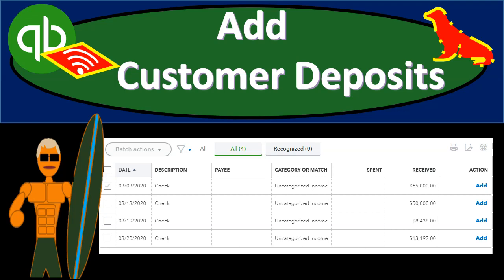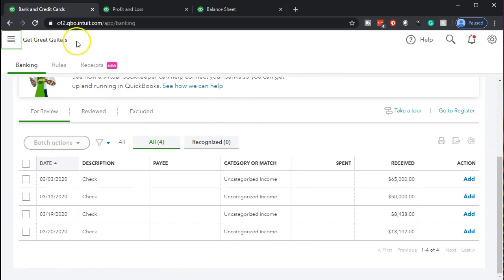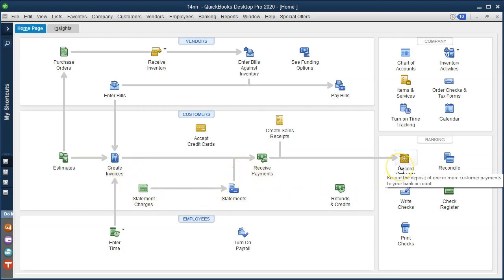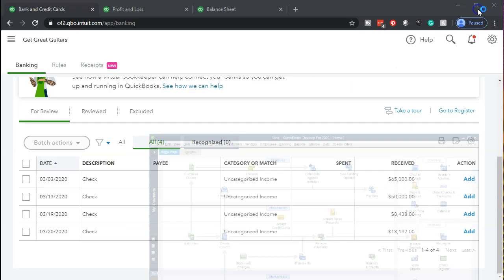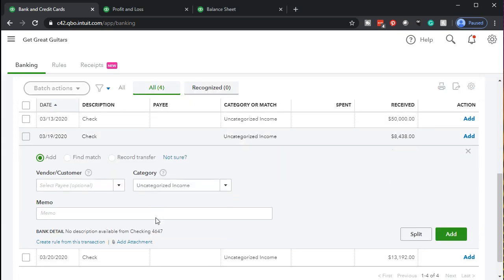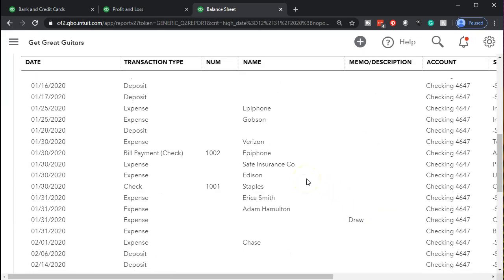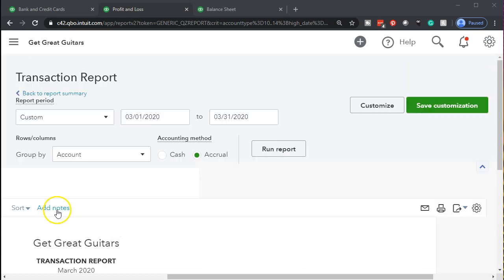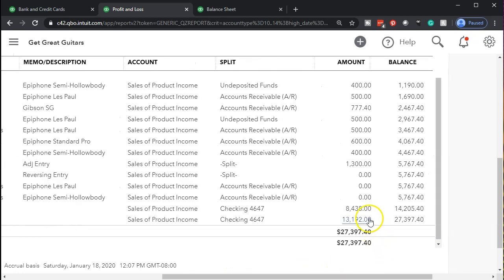Add Customer Deposits 395 QuickBooks Online 2020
Add Customer Deposits
QuickBooks Online 2020